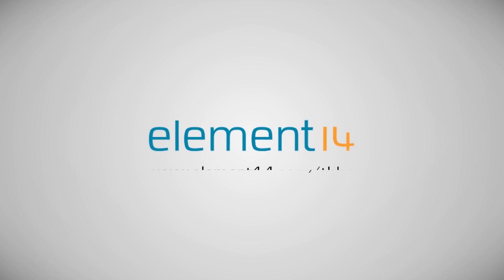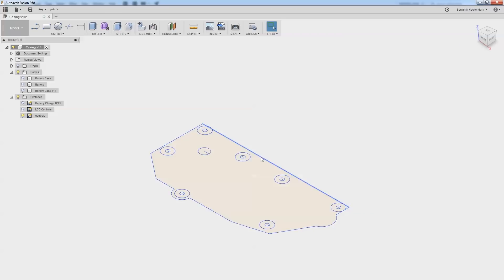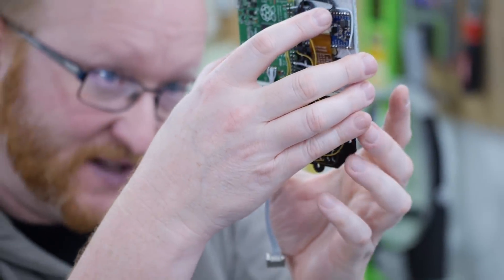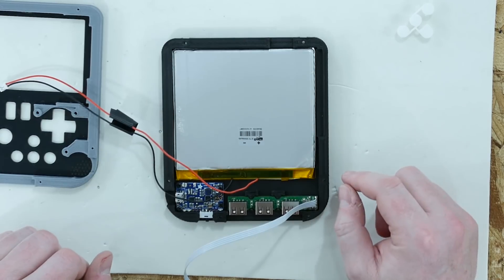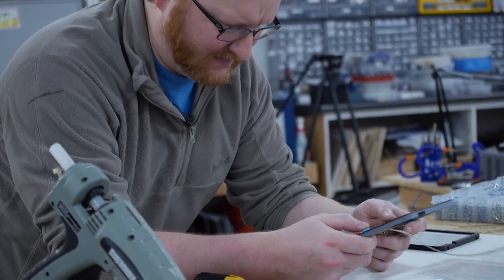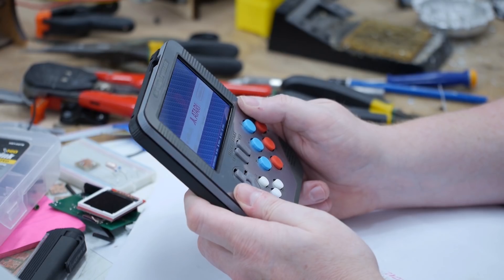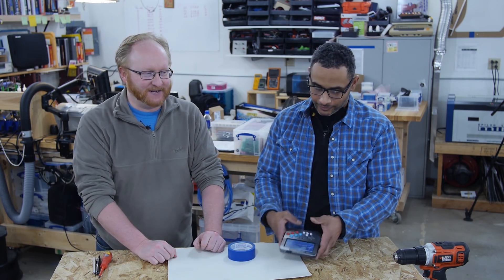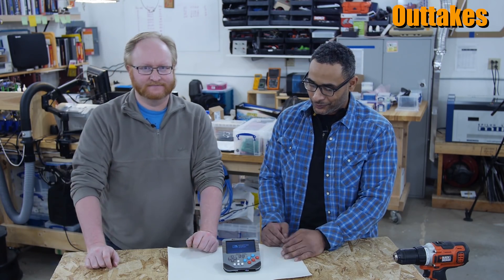Rasp Pi No HDMI: Portable MAME Part 2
It is finally done, the Raspberry Pi (with no HDMI) portable MAME emulator based on the Raspberry Pi A+! Ben and Felix have put the finishing touches to the portable gaming device with the use of laser cutting and 3D printing. With 8 GPIO left though, Felix decides that it's best to do a low-level input for the buttons and directional pad to control the device. If you want to build one yourself, we've got the code and build files linked on the element14 Community! What would you do differently? Have you made a Raspberry Pi Portable? Let the team know on the element14 Community.